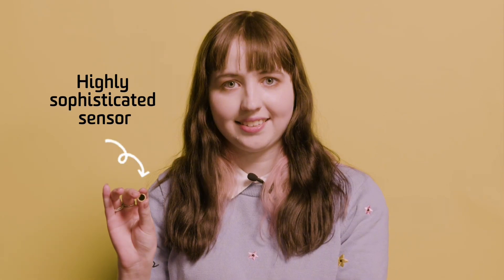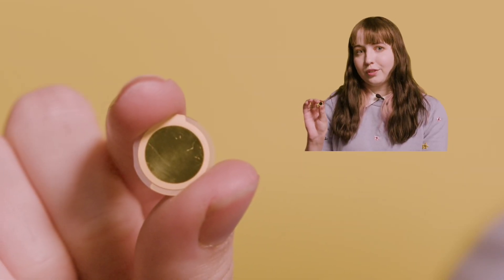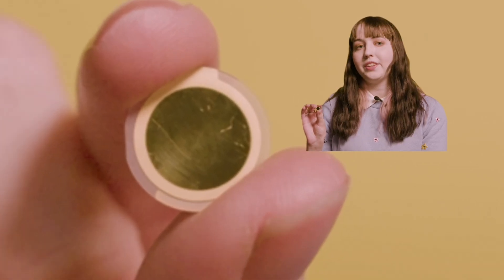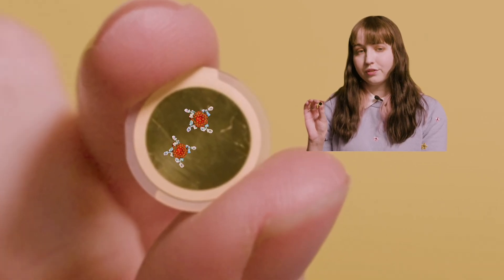Breathe easy: Melbourne’s thunderstorm asthma breakthrough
As Spring approaches, so does the season for hay fever. For allergy sufferers, there's exciting news: a Deakin PhD student is developing an innovative sensor that could offer real-time monitoring of air quality and pollen levels.